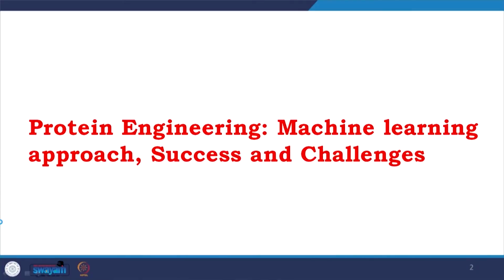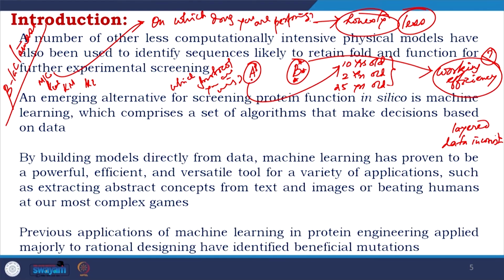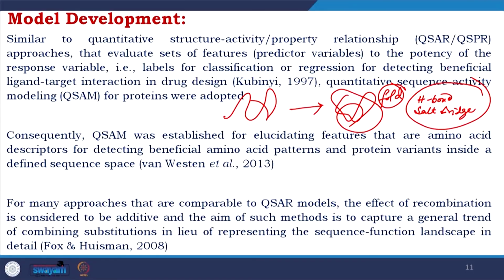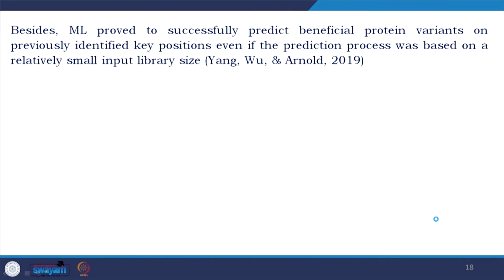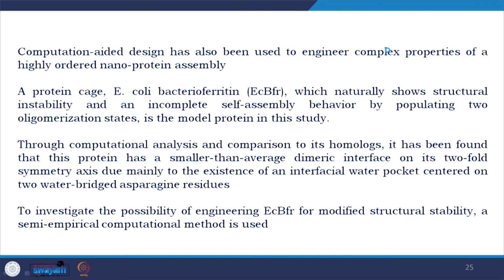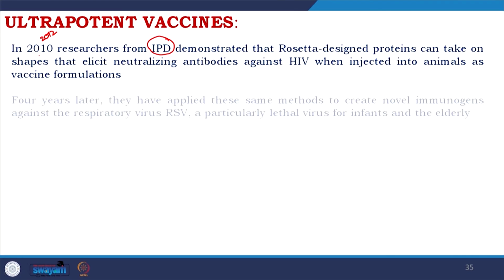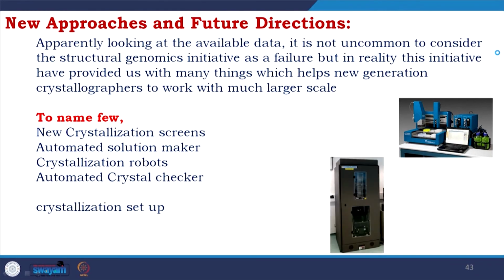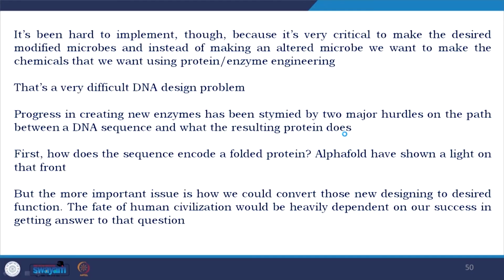55. Achievement, Challenges, and Future direction in the field of Protein Engineering